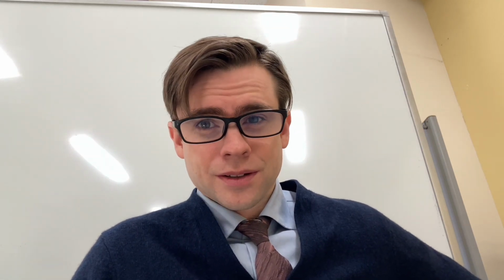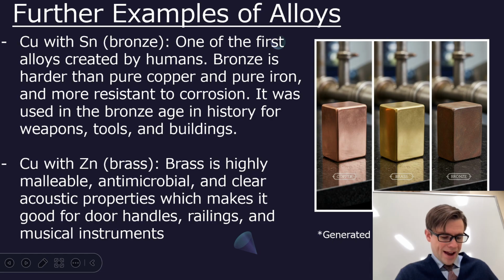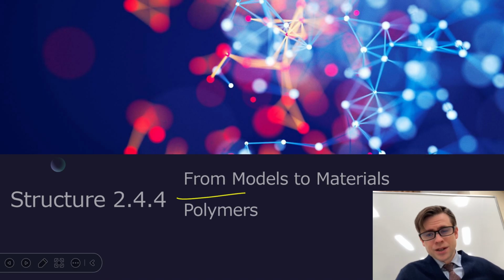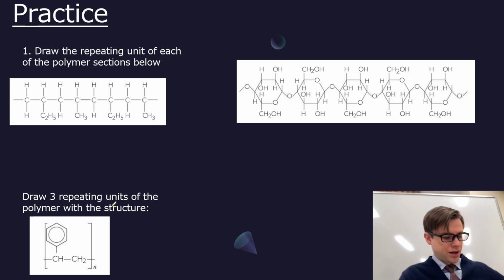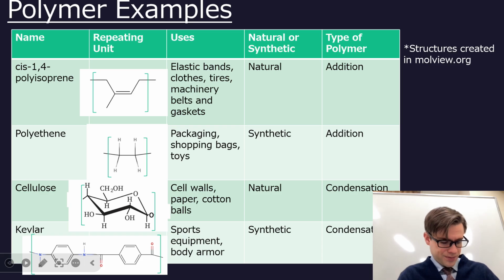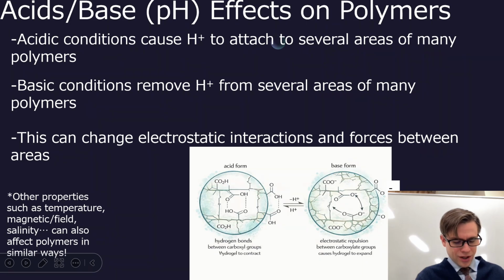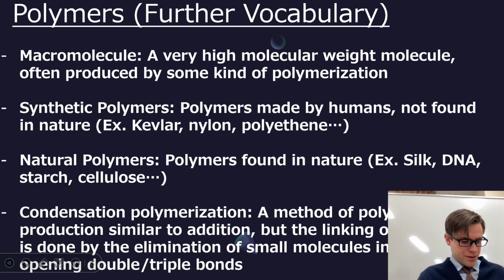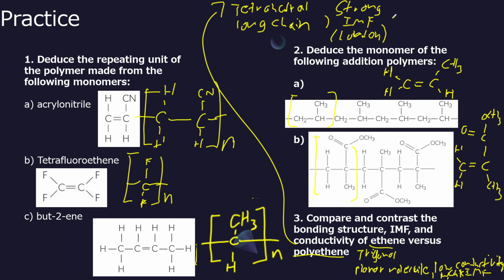Alloys and Polymers (IB Chemistry SL, Structure 2.4.3-2.4.5)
Timestamps
00:00 Introduction
0:12 Alloy definition
3:57 Alloy strength
6:24 Alloy examples
9:36 Rust and corrosion
11:03 Lifecycle of metal products
12:30 Alloy practice
14:37 Alloy conductivity
16:26 Poly definition
20:53 Polymer example (polyethene)
21:45 Polymer properties
24:40 Polymer practice
31:02 More polymer examples
35:47 Branching and polysaccharides
38:20 More polymer practice
40:23 Acid/base effects on polymers
42:19 Plastics and biodegradability
48:41 Even more polymer practice
50:24 Addition polymer definition
51:56 Addition polymer practice
57:59 Outro

Today I will discuss some bonding types that are very relevant to modern materials. These are alloys for strong and unique metal structures and polymers for things like plastics, rubbers, and biological macromolecules.